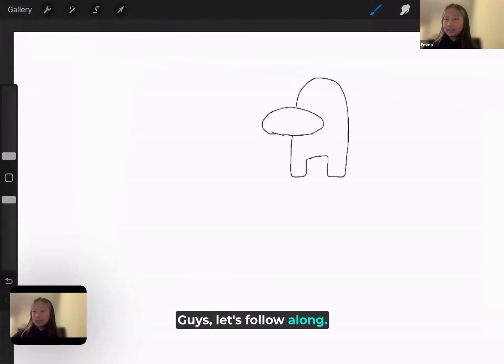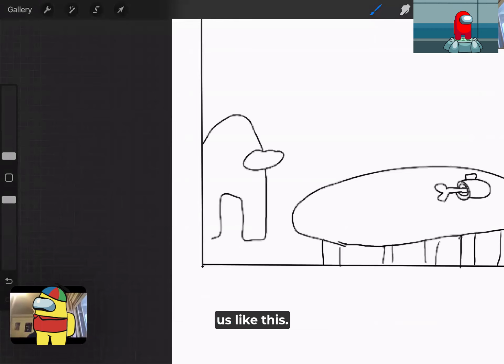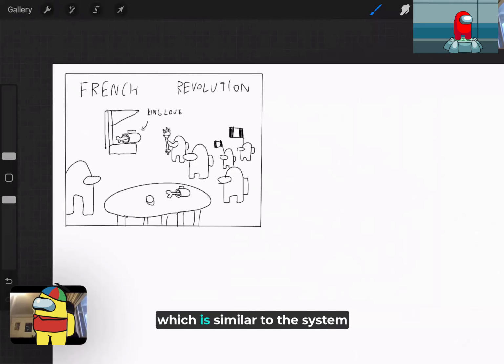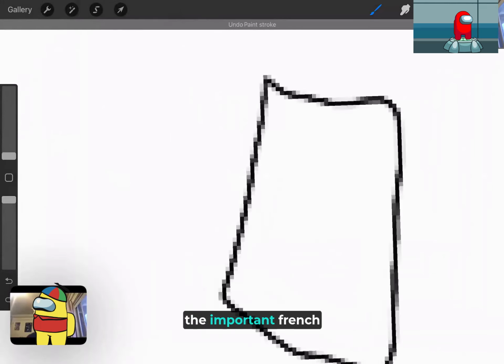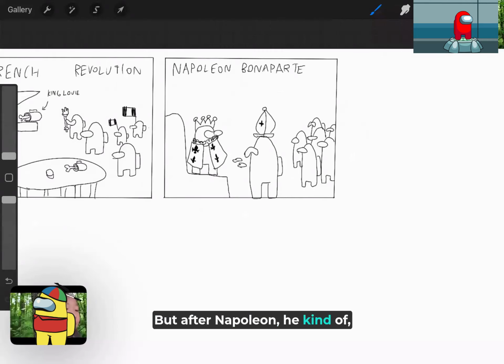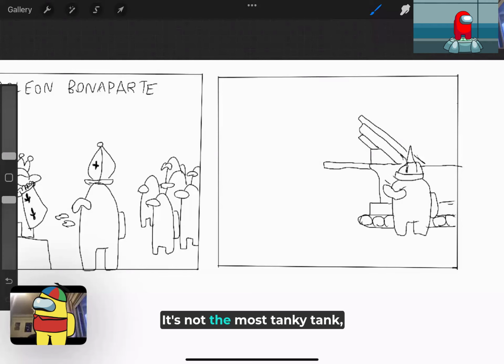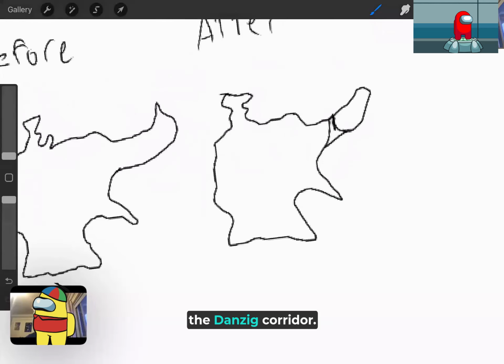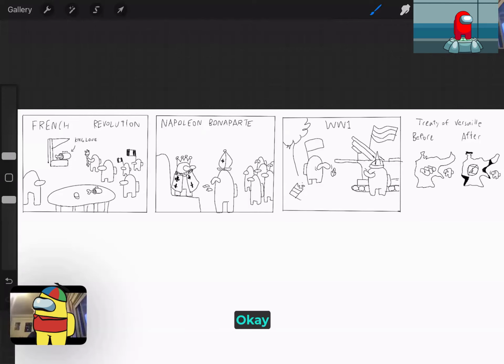Epic French History for Kids: Revolution, Napoleon, and WWII in Fun Among Us Style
Among Us Meets History: Champion's Challenge!
Watch a high school geography national champion teach French history to kids using Among Us characters. Can he make history fun?